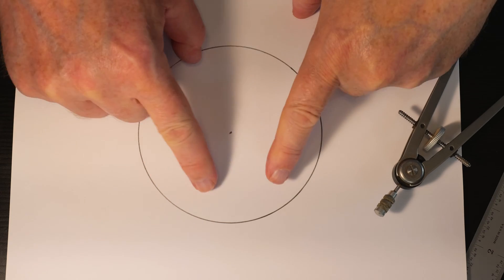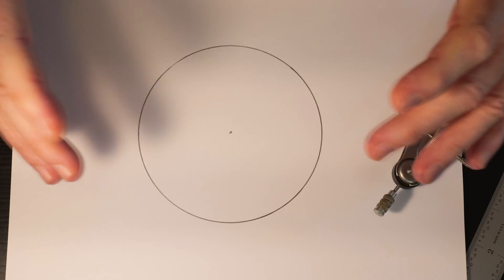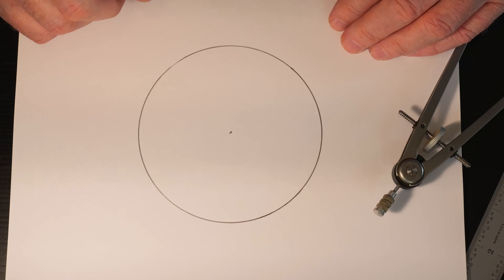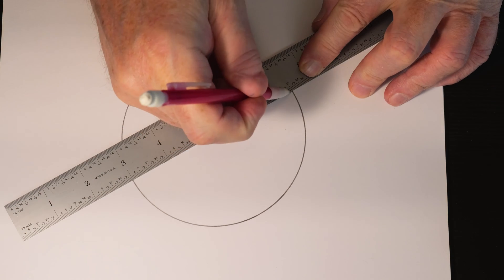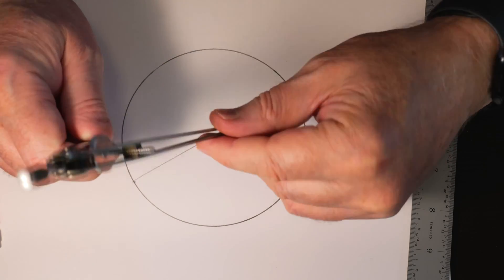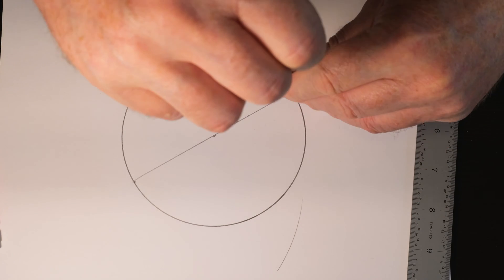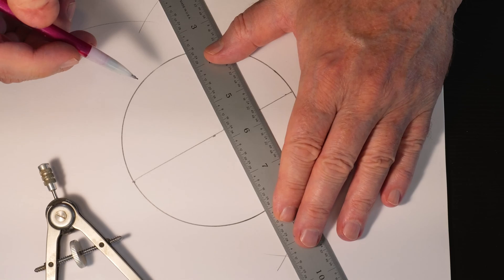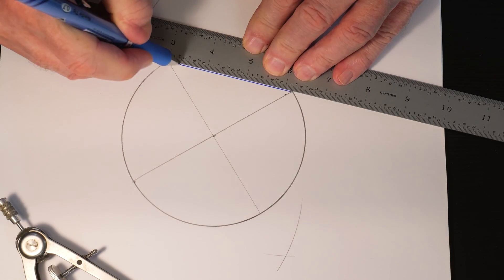Workshop Geometry: Draw a Square Inside a Circle [Woodworkers Institute]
In this video, Randy Maxey shows how to draw a square inside a circle without the use of a square or protractor.

Instag
ram